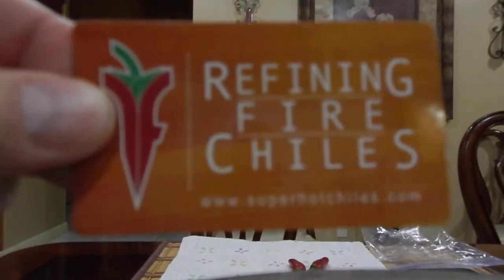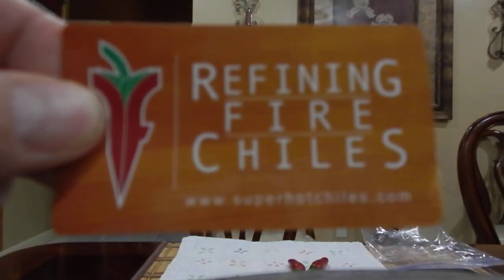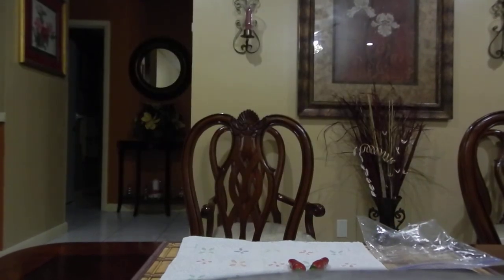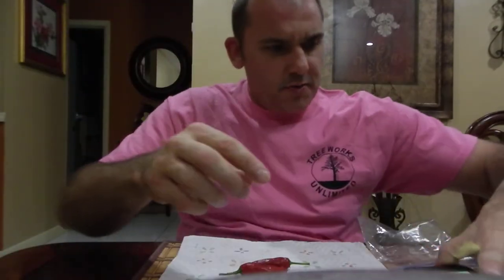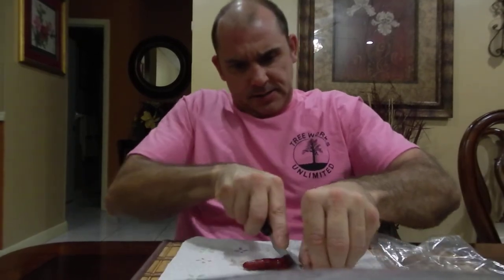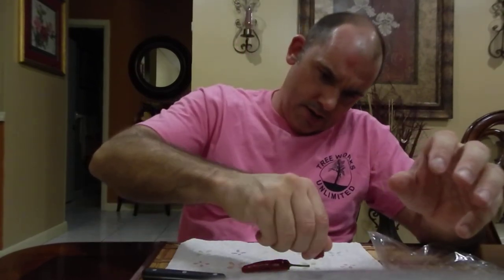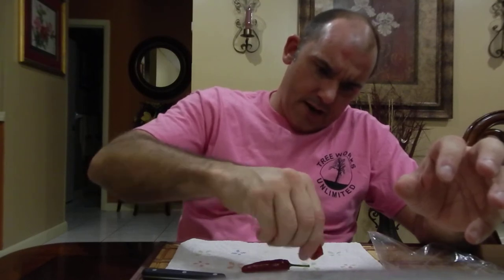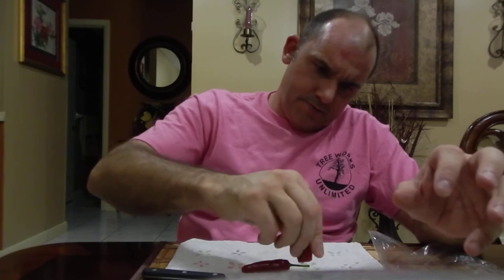Moshi, from refining fire Chiles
Nice tasting pepper, with nice heat!